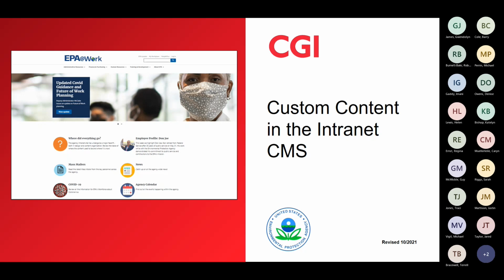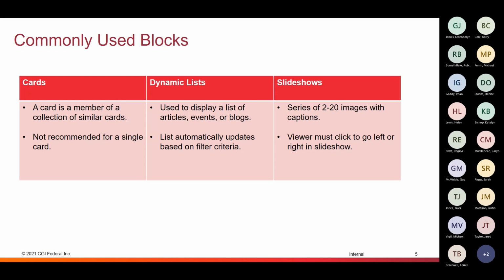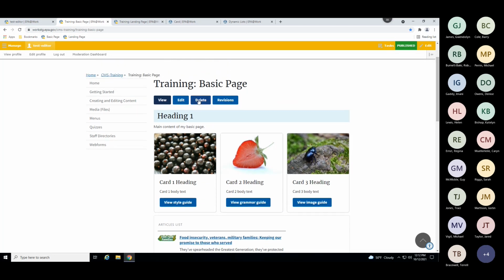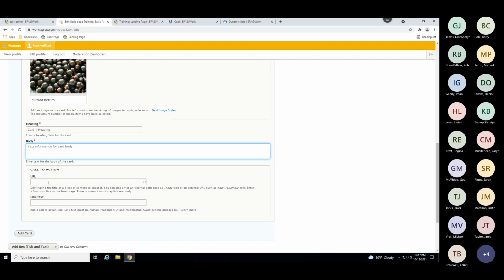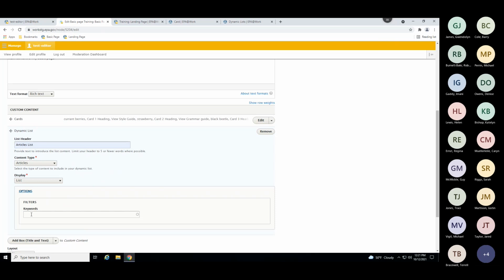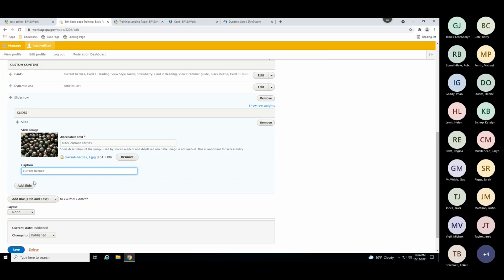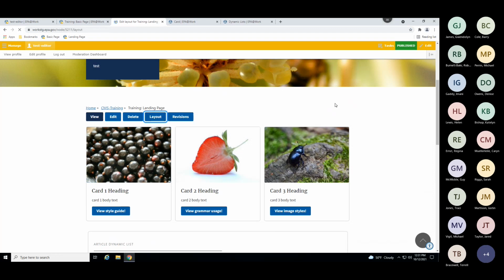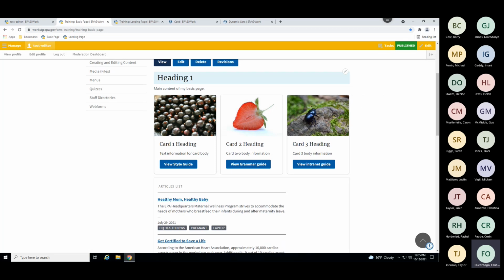Intranet CMS Training - Custom Content in the CMS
Demonstrate options for working with custom content (dynamic lists, cards, boxes and more!) on Landing and Basic pages.